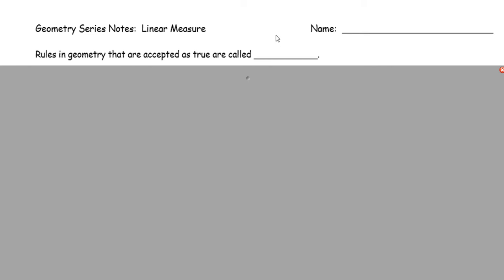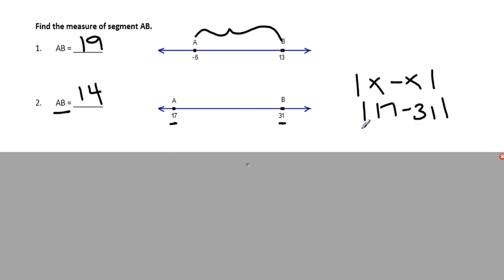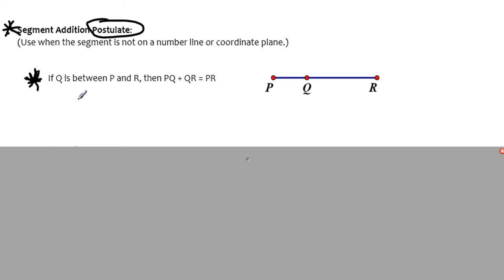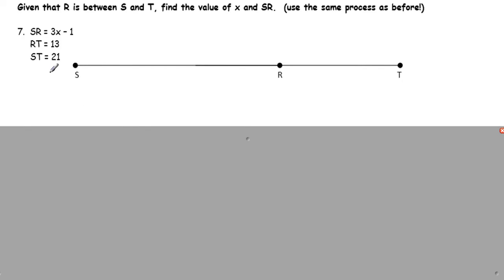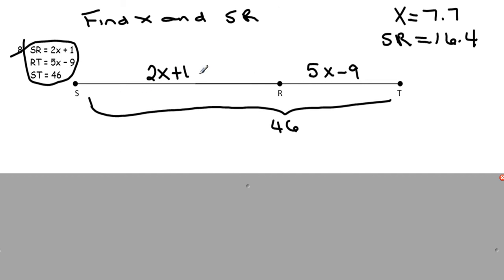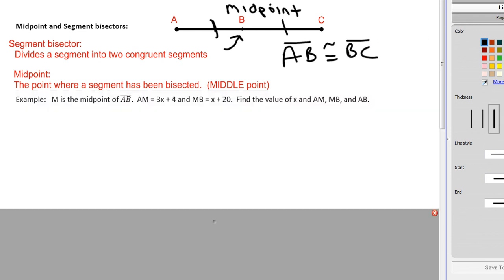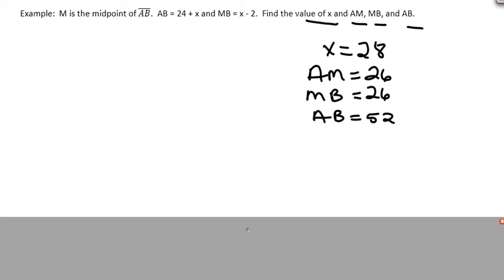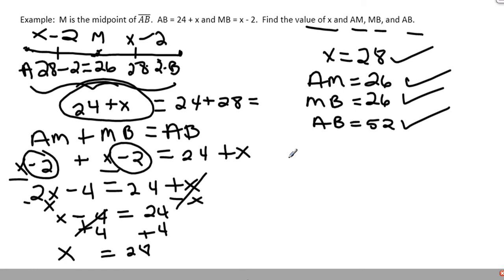Segment Relationships lesson